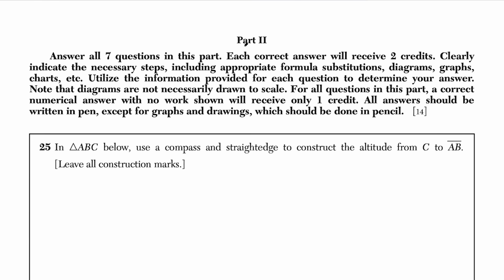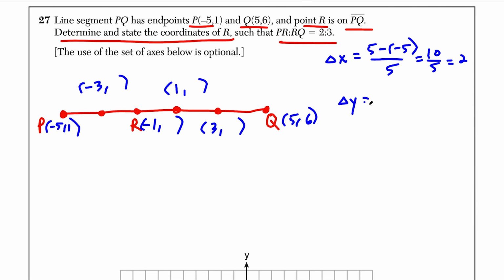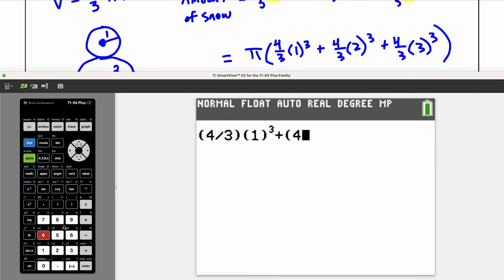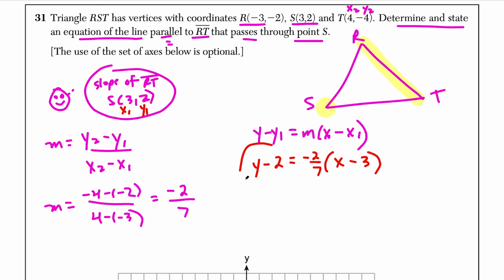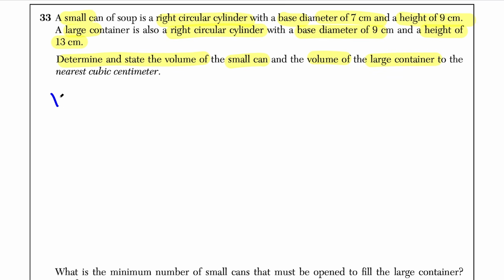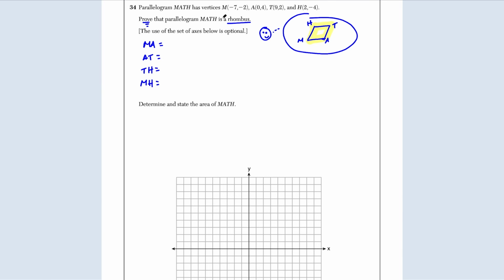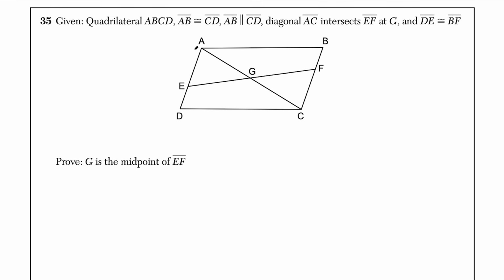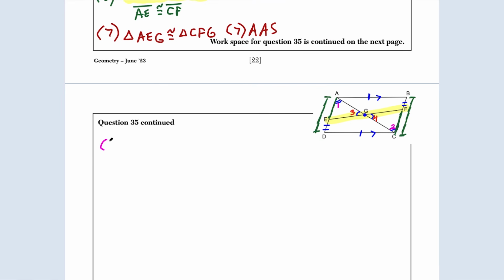Geometry Regents June 2023 (Questions 25-35)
In this video I go through the Geometry Regents June 2023, free response, questions 25-35. I cover many of the topics from high school geometry such as:

similar triangles, parallel lines and transversals, triangle proofs, using trig to find a missing side, volume of 3D solids, area of a sector, alternate interior angles, transformations in the coordinate plane, equations of parallel lines, proving a parallelogram is a rhombus, constructing an altitude.